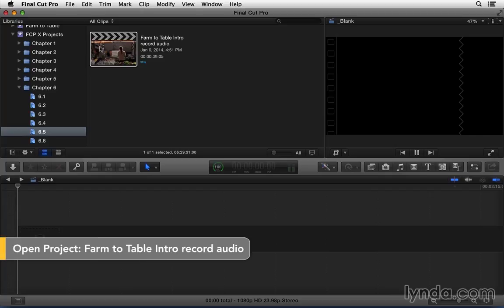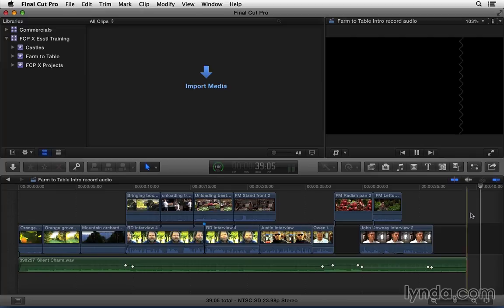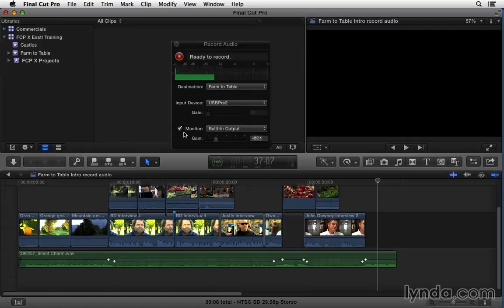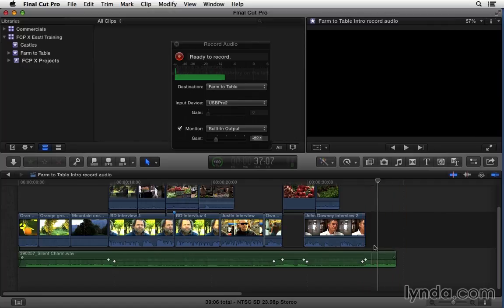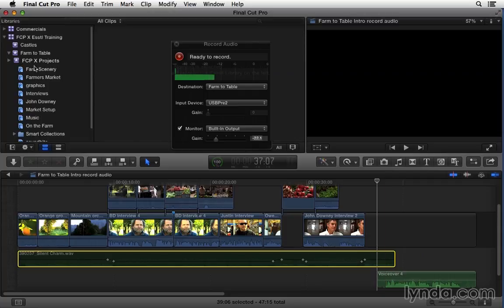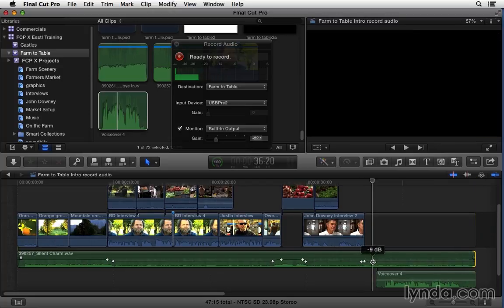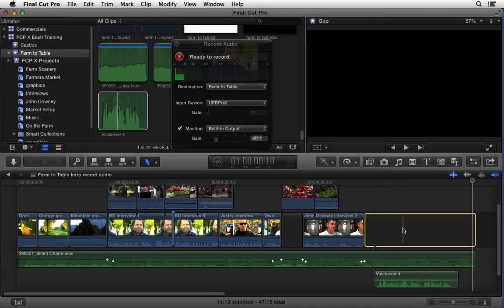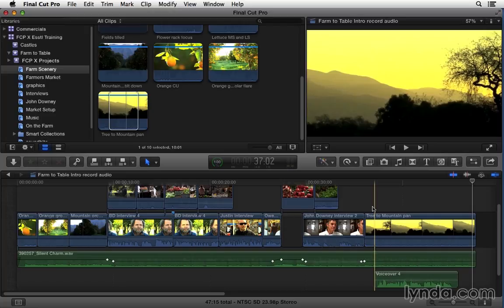06 05 record